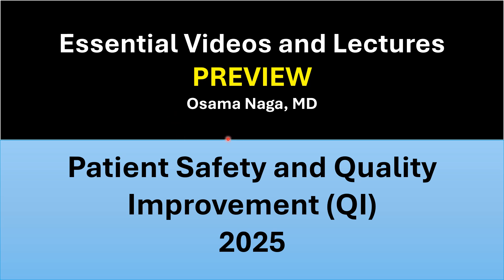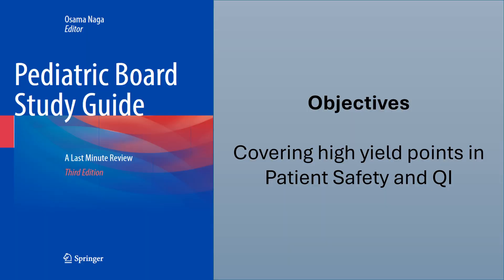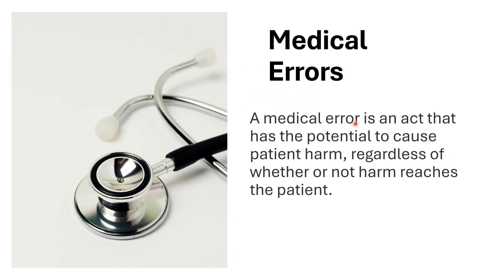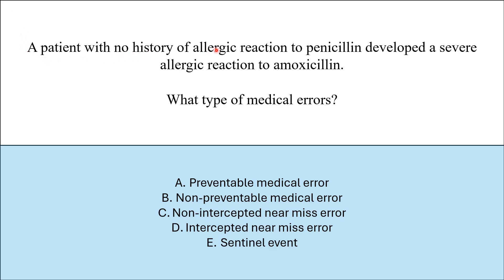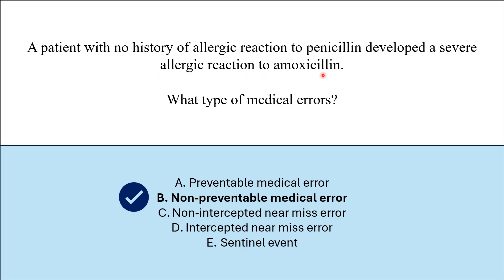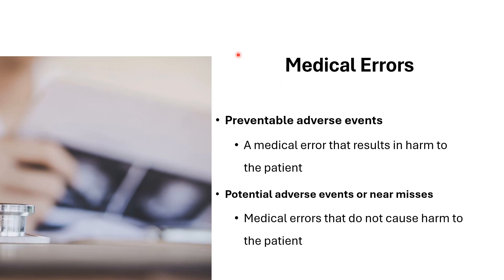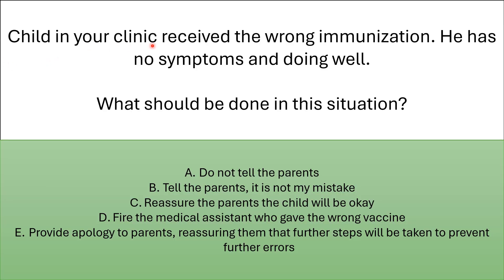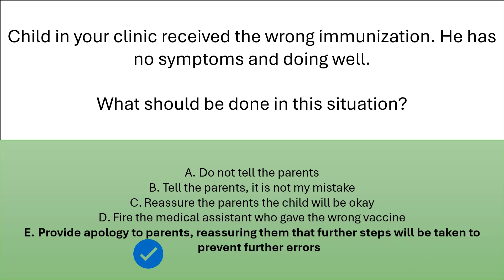Patient Safety Preview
Live Pediatric Board Review Courses starting in April via Zoom by Dr. Osama Naga